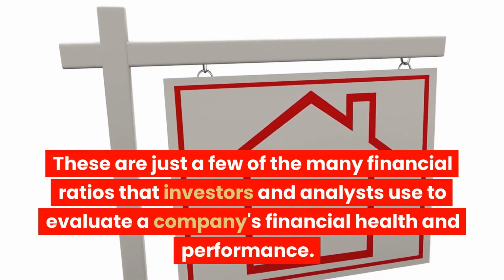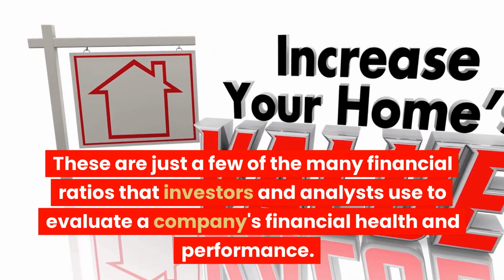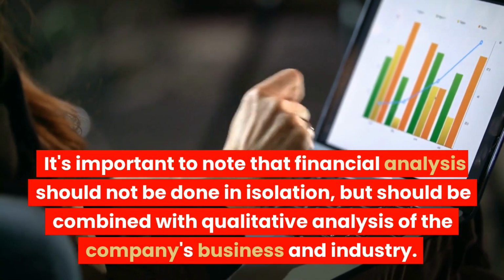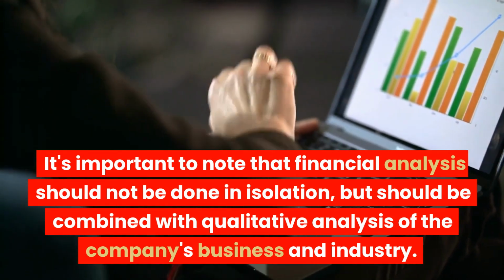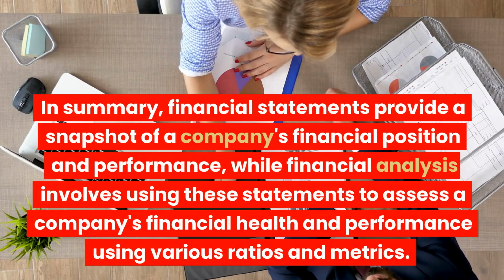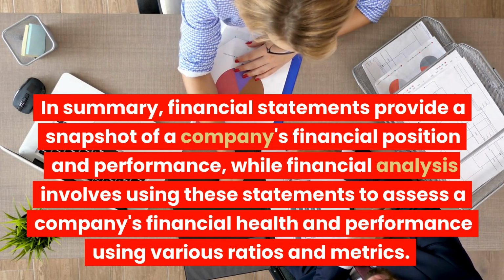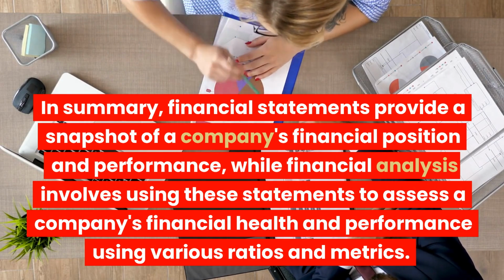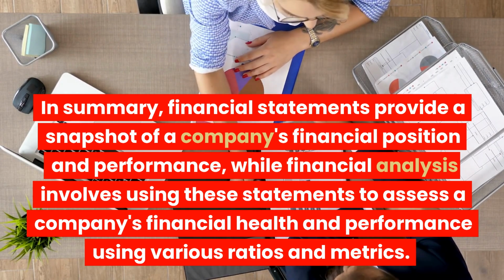Crash course on Finance: Financial statements and analysis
- Learn how to read and interpret financial statements, and how to analyze financial data.

Sure, I'd be happy to give you a crash course on finance, specifically on financial statements and analysis.

Financial statements are documents that provide an overview of a company's financial position and performance. They are important tools for investors, creditors, and other stakeholders to assess a company's profitability, liquidity, and overall health.

The three main financial statements are:

1 Income Statement: This document provides information on a company's revenues and expenses over a given period, usually a year or a quarter. The income statement shows whether the company is profitable or not by subtracting expenses from revenues.
For example, let's say a company had total revenues of $1 million and total expenses of $800,000 for the year. The company's net income, or profit, would be $200,000.

2 Balance Sheet: This document provides information on a company's assets, liabilities, and equity at a given point in time. The balance sheet shows what the company owns, what it owes, and what is left over for the owners.
For example, let's say a company has total assets of $5 million, total liabilities of $2 million, and total equity of $3 million. The balance sheet shows that the company has $3 million in net assets.

3 Cash Flow Statement: This document provides information on a company's cash inflows and outflows over a given period. The cash flow statement shows how much cash the company generated or used during the period.
For example, let's say a company had cash inflows of $500,000 and cash outflows of $400,000 for the year. The cash flow statement shows that the company generated $100,000 in cash during the year.

Now that we have a basic understanding of financial statements, let's move on to financial analysis. Financial analysis involves using financial statements to assess a company's financial health and performance. There are several key financial ratios that investors and analysts use to evaluate a company, including:

1 Profit Margin: This ratio shows how much profit a company generates for every dollar of revenue. A higher profit margin indicates that the company is able to generate more profit from its sales.

2 Return on Equity (ROE): This ratio shows how much profit a company generates for every dollar of equity. A higher ROE indicates that the company is generating more profit for its shareholders.

3 Debt-to-Equity Ratio: This ratio shows how much debt a company has relative to its equity. A higher debt-to-equity ratio indicates that the company is more heavily leveraged and may be more vulnerable to financial difficulties.

4 Current Ratio: This ratio shows a company's ability to meet its short-term obligations. A higher current ratio indicates that the company has more assets than liabilities and is able to pay its debts on time.

5 Price-to-Earnings (P/E) Ratio: This ratio shows how much investors are willing to pay for every dollar of earnings. A higher P/E ratio indicates that investors have high expectations for the company's future growth prospects.

6 Earnings Per Share (EPS): This ratio shows how much profit a company generates for every share of stock outstanding. A higher EPS indicates that the company is generating more profit per share.

7 Dividend Yield: This ratio shows how much a company pays out in dividends relative to its stock price. A higher dividend yield indicates that the company is returning more value to its shareholders.

8 Return on Assets (ROA): This ratio shows how much profit a company generates for every dollar of assets. A higher ROA indicates that the company is using its assets more efficiently to generate profits.

9 Gross Margin: This ratio shows how much profit a company generates for every dollar of sales after deducting the cost of goods sold. A higher gross margin indicates that the company is able to generate more profit from each sale.

10 Quick Ratio: This ratio shows a company's ability to meet its short-term obligations using its most liquid assets. A higher quick ratio indicates that the company has enough liquid assets to pay its debts on time.

In summary, financial statements provide a snapshot of a company's financial position and performance, while financial analysis involves using these statements to assess a company's financial health and performance using various ratios and metrics.